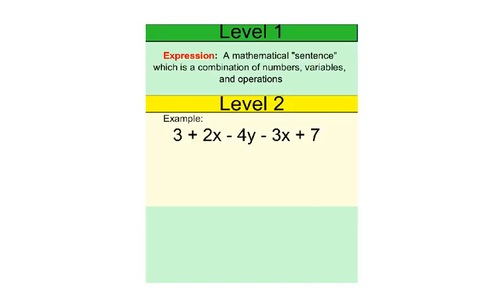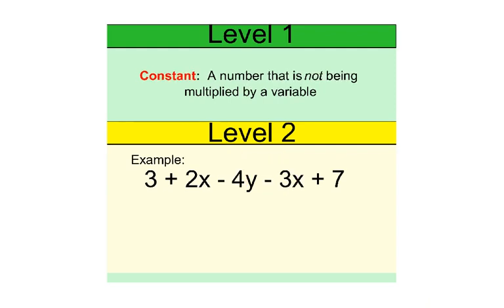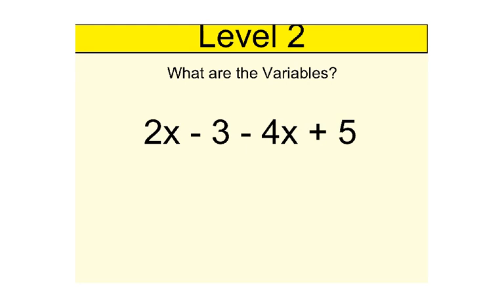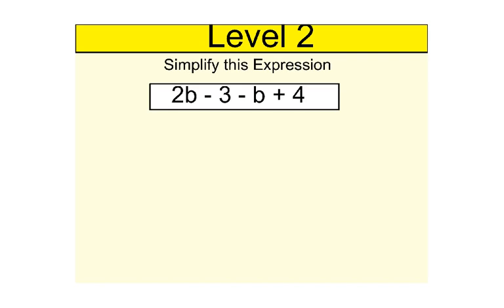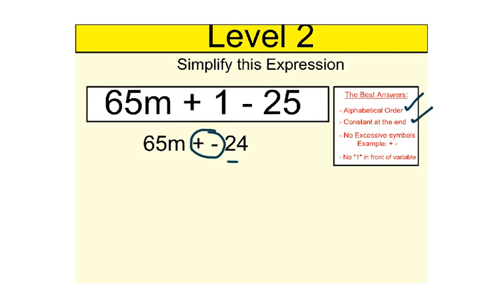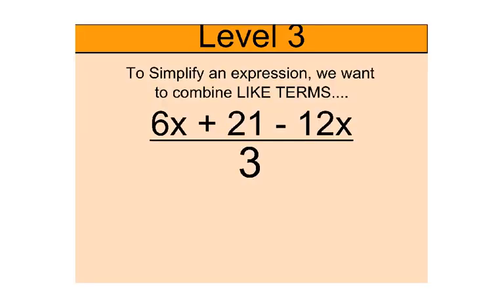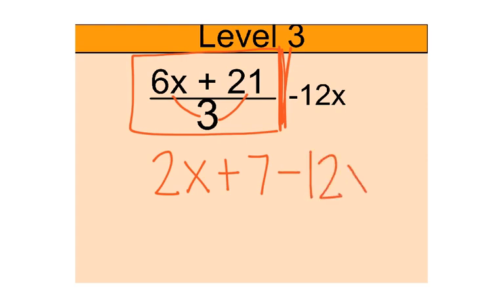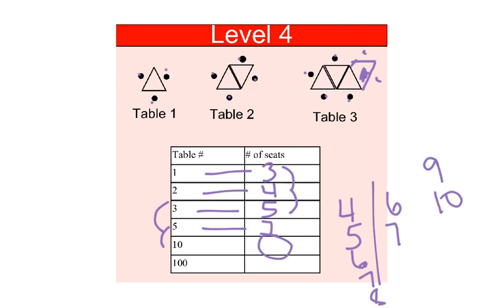1.2 One-Variable Expressions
Mrs. Udy covers the important vocabulary words for this unit, and gives several examples of how to simplify a One-Variable Expression.

00:00 Introduction
00:06 Vocabulary Definitions and Examples
03:52 Practicing with the Vocabulary
05:06 Example 1
08:26 Example 2
10:14 Example 3 (Simplify with Parenthesis)
11:49 Example 4 (Example with a Fraction)
12:25 Example 5
14:35 Level 4 Hints